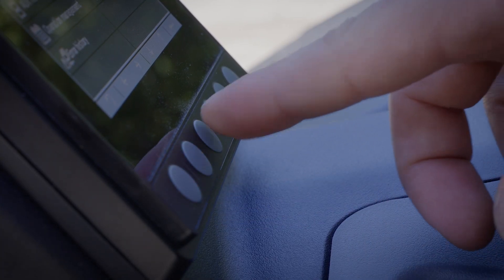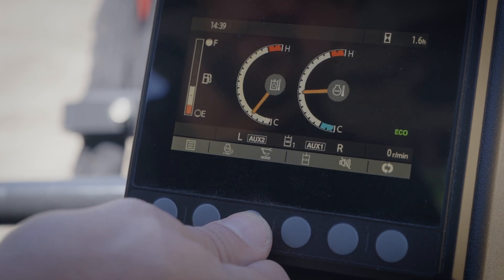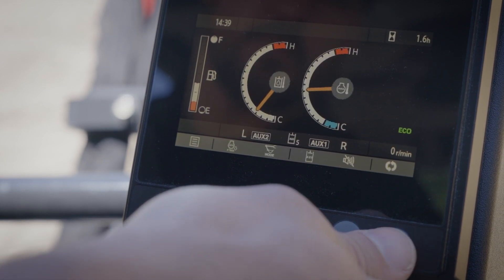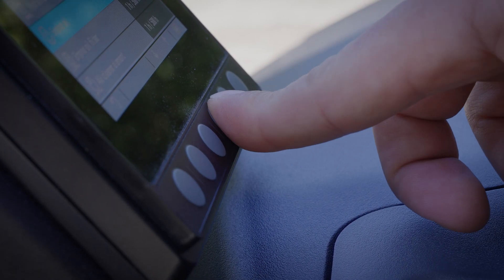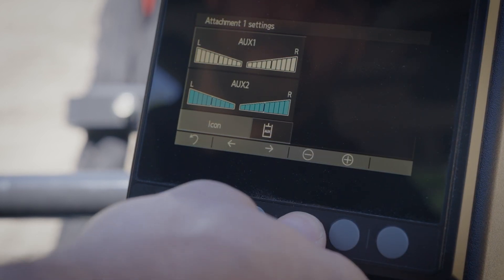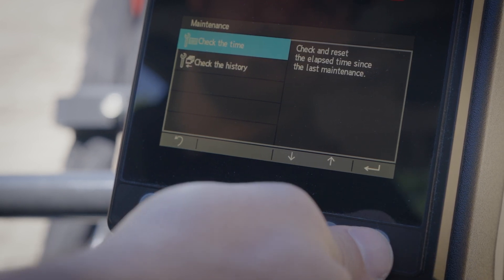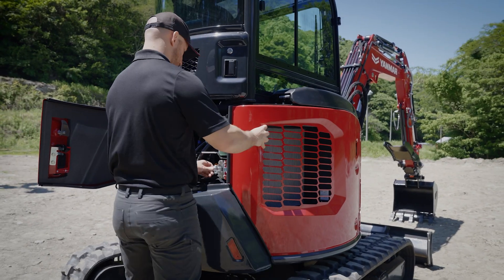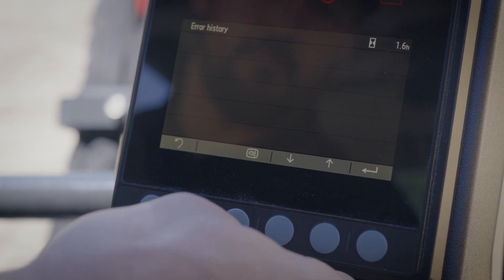Yanmar ViO35-7: Navigate the LCD Display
Yanmar's ViO35-7 mini excavator is equipped with an advanced 4.3-inch color LCD display packed with a wide variety of easy-to-use and intuitive features. The main screen displays the fuel level gauge, water and hydraulic oil temperatures, key indicator lights, and a variety of additional information.

Learn how to access and use some of these features with this video tutorial.